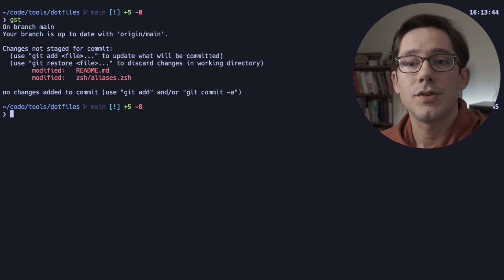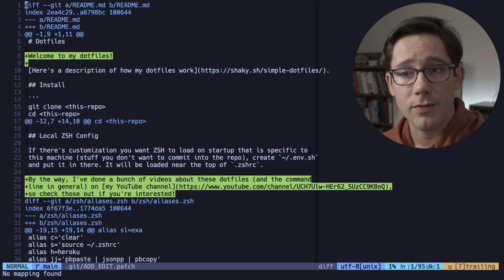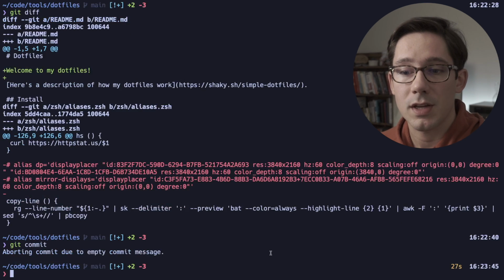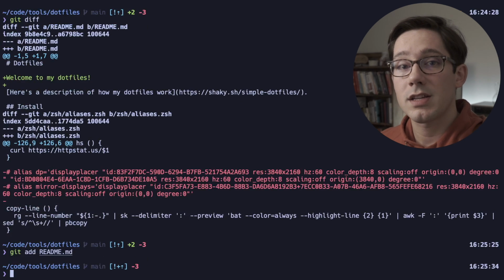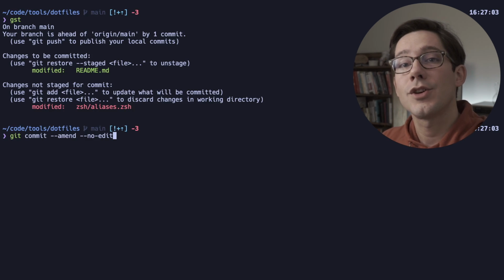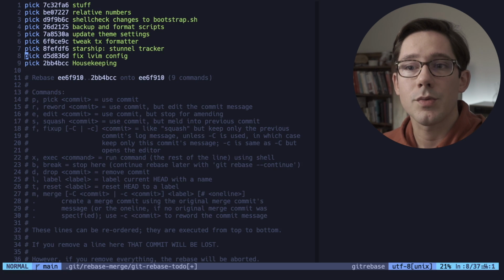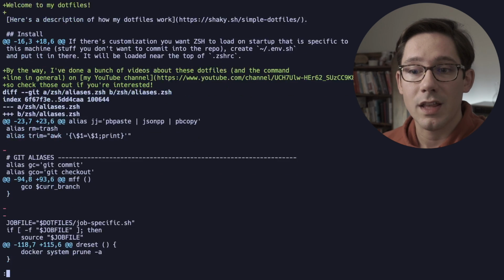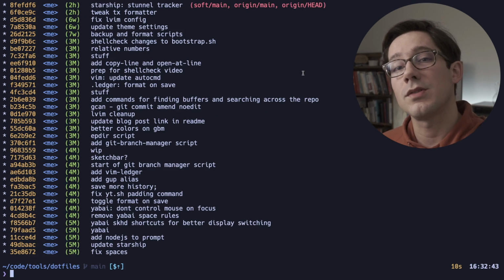5 Terrific Git Commit Tips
Committing code is the fundamental action of git, so it makes sense that there are so many ways to do it. We'll look at 5 built-in tools for easier commits in this video!